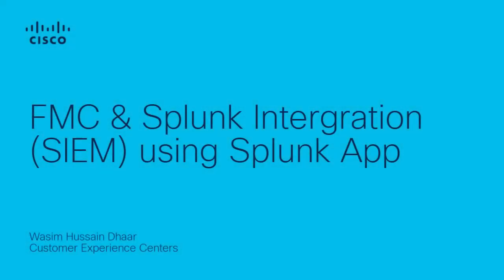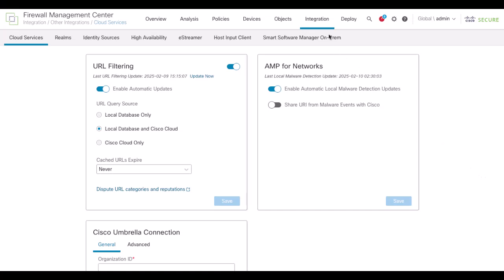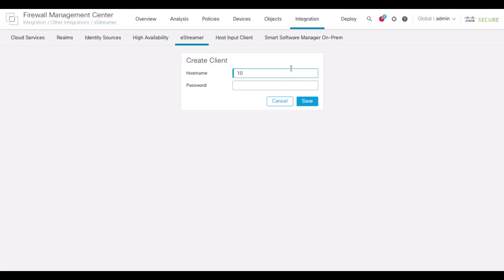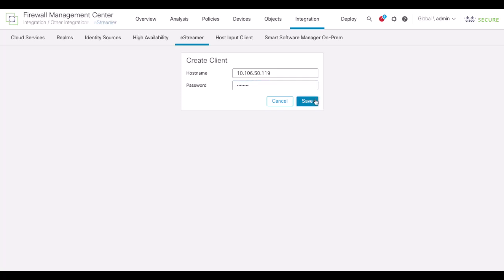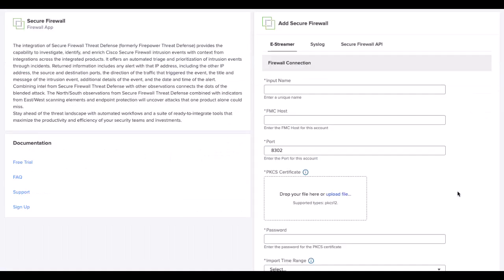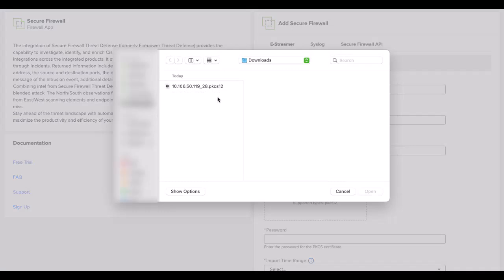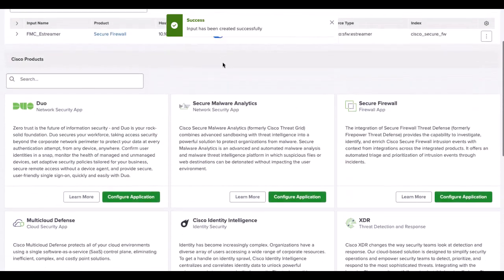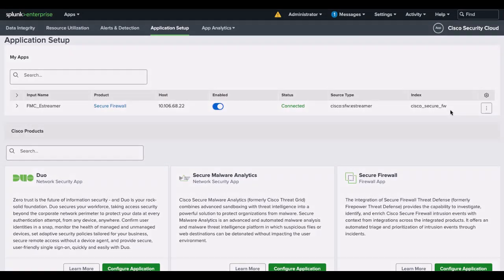FMC & Splunk Integration (SIEM) using Splunk App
This video demonstrates how to integrate FMC & Splunk (SIEM) using Splunk App.